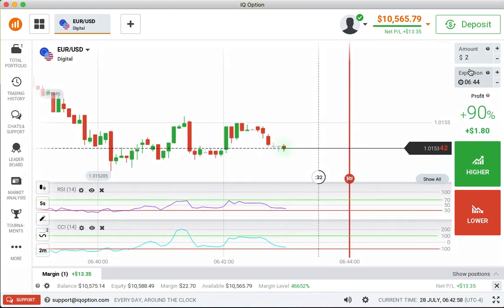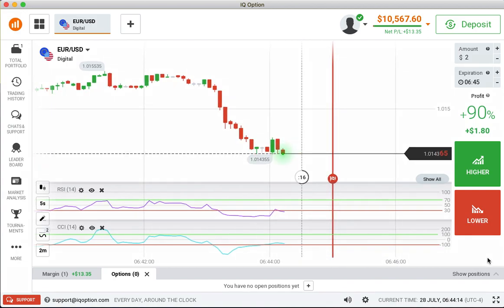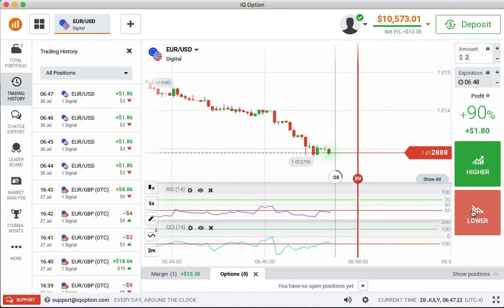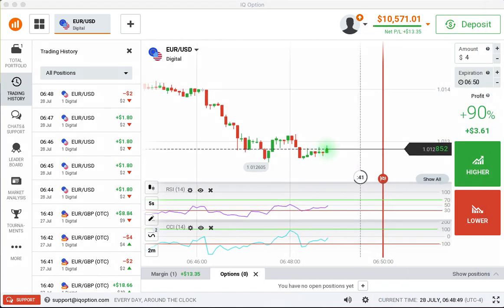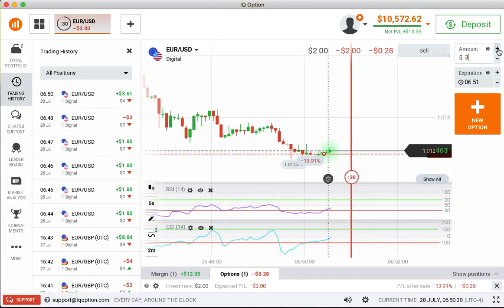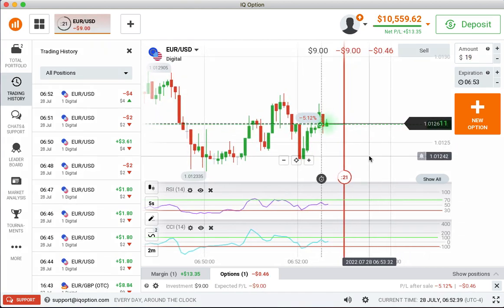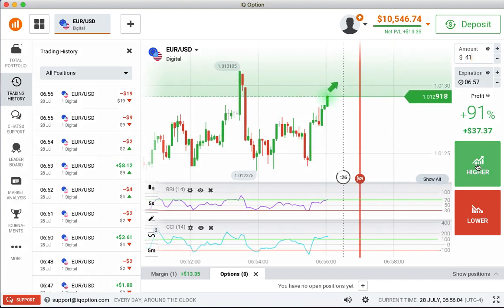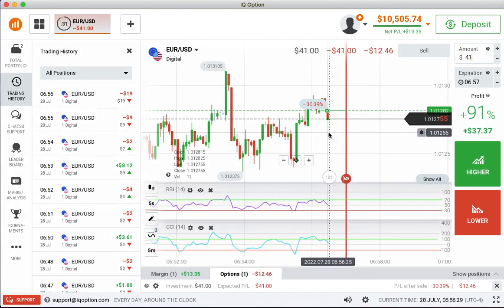The Greatest Binary Options Trading Strategy: Part 20